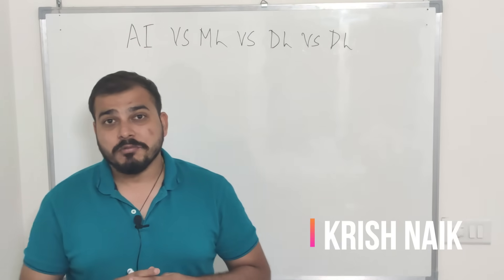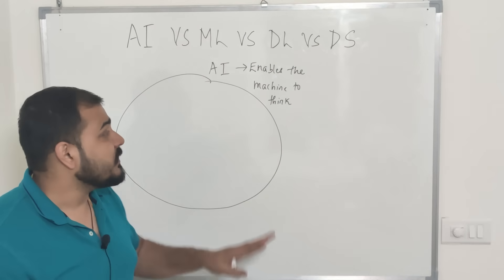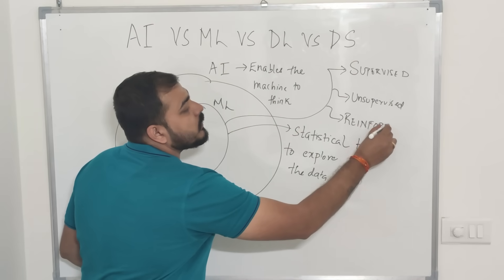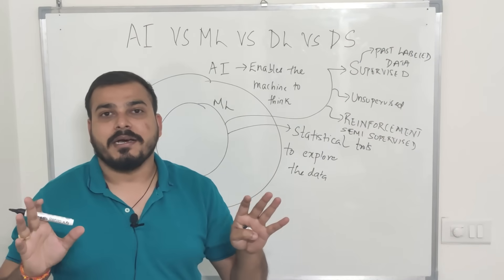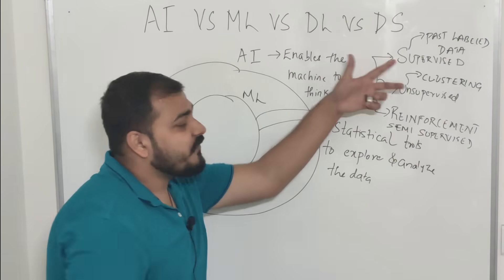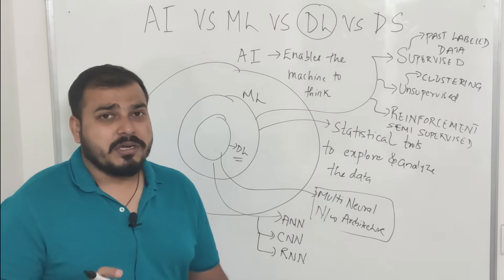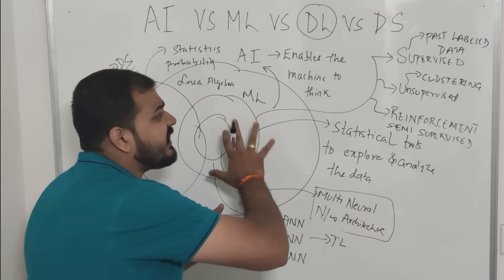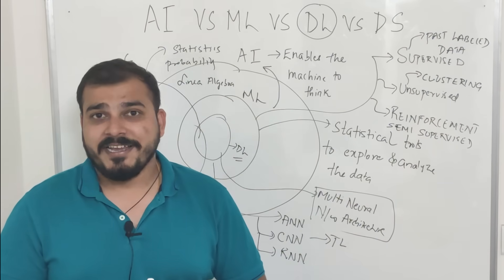AI VS ML VS DL VS Data Science